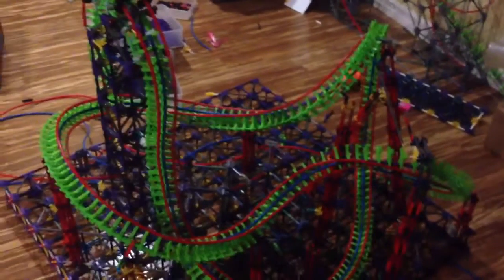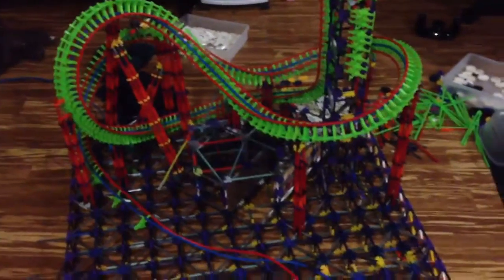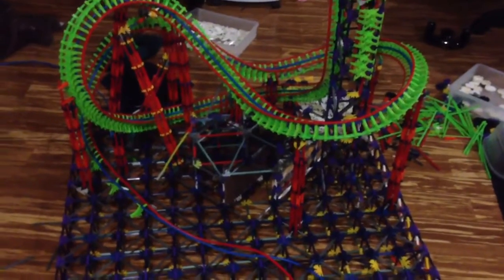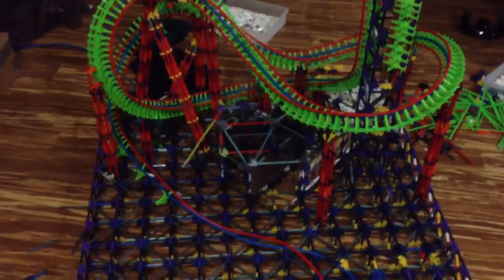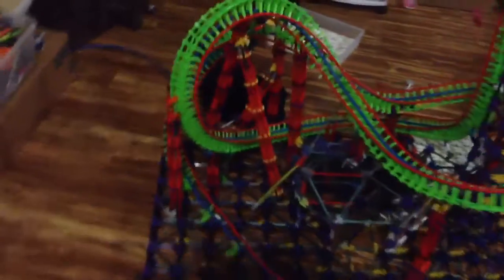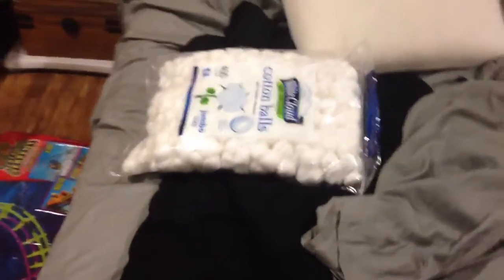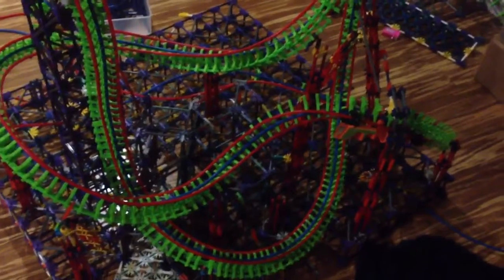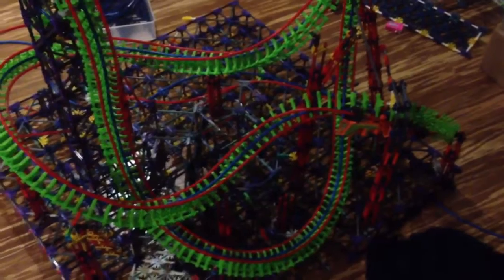Winter Eurofighter update 11-28-13